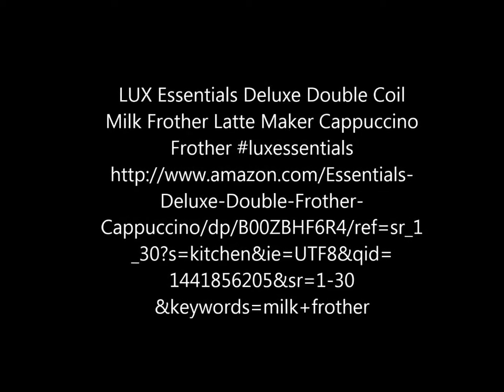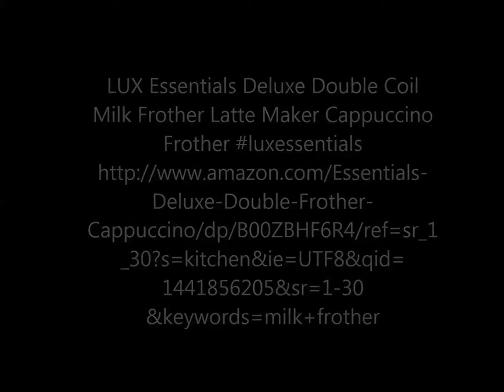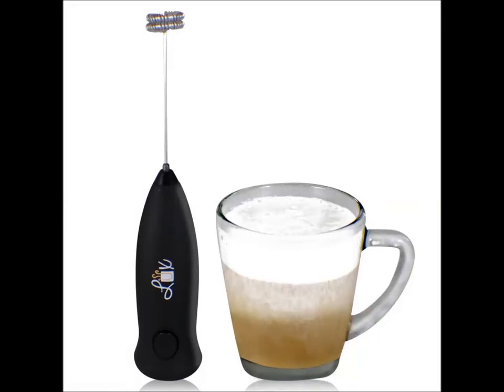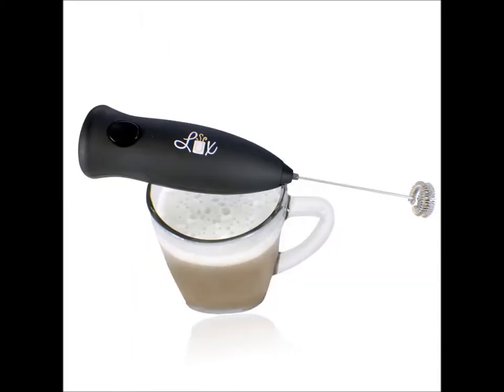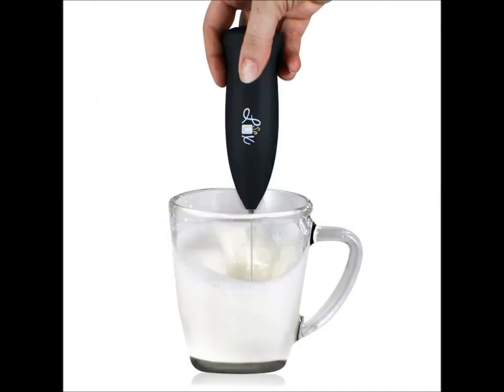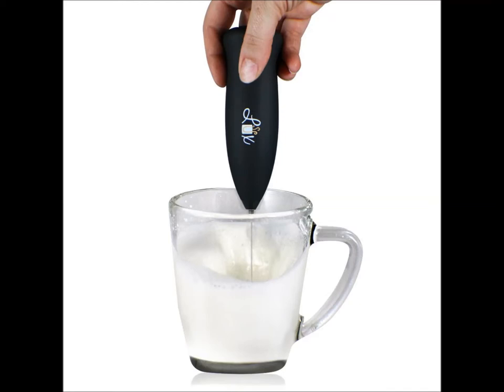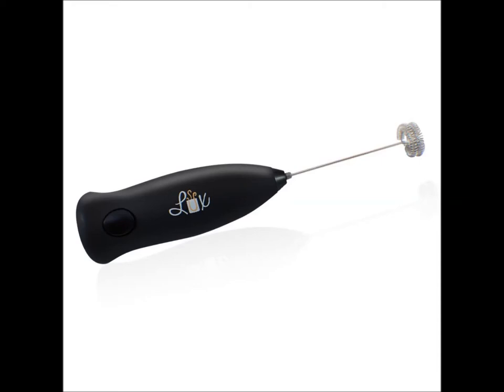LUX Essentials Deluxe Double Coil Milk Frother Latte Maker Cappuccino Frother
luxessentials Available here for purchase